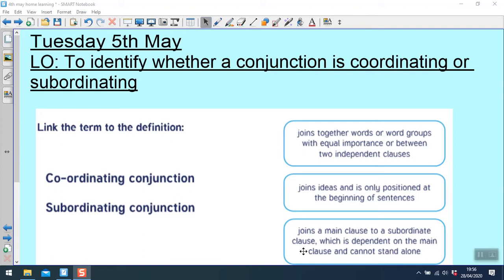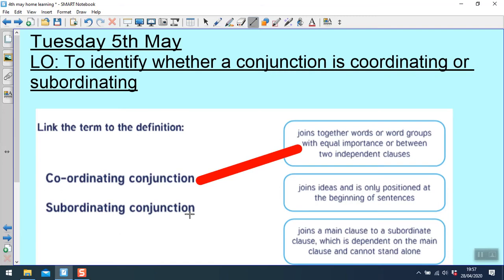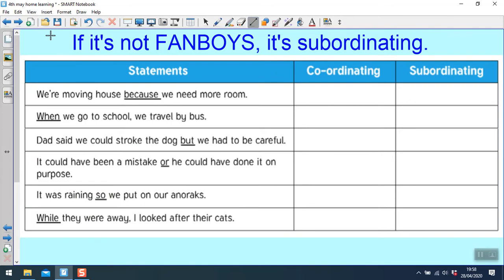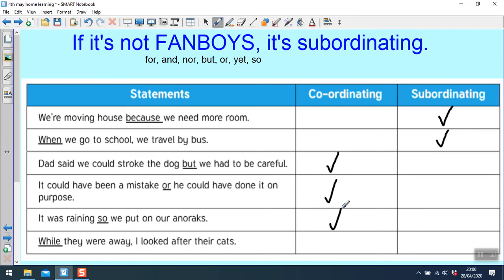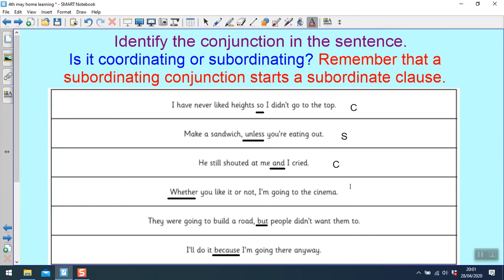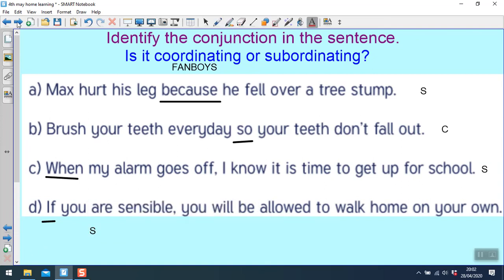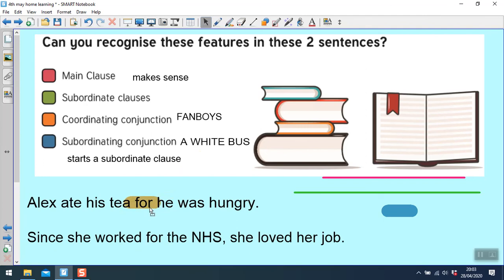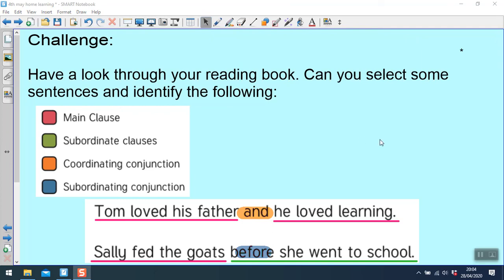Cambridge Class English - 05/05/20